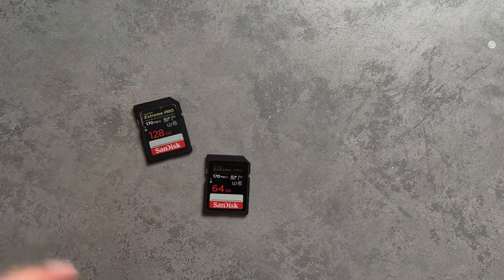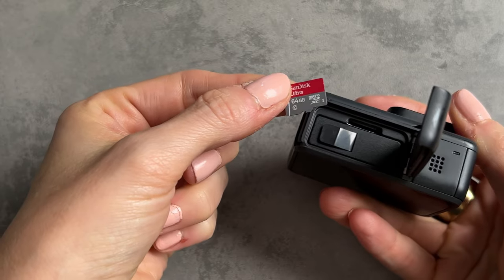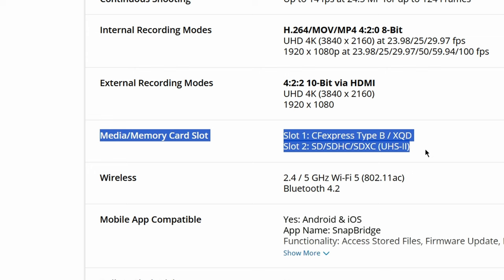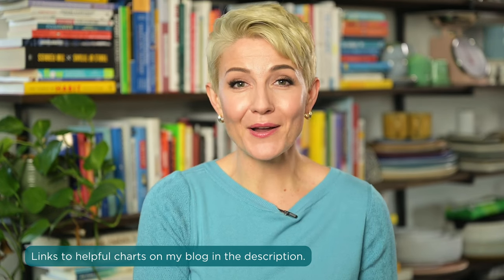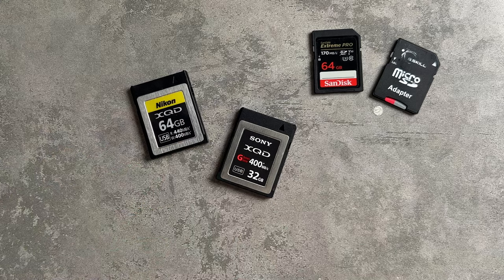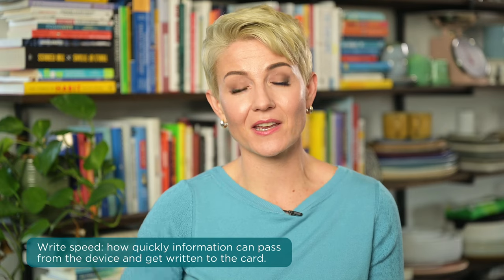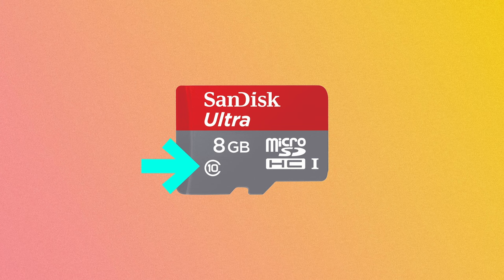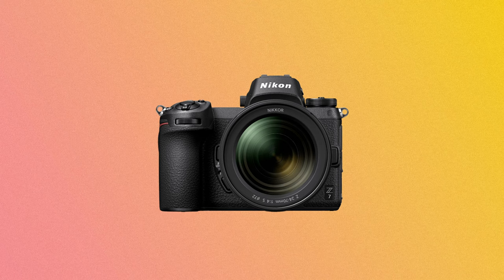Understanding Memory Cards for Photographers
The blog post I mention in this video with details, charts and lists, oh my!

Rather be reading?